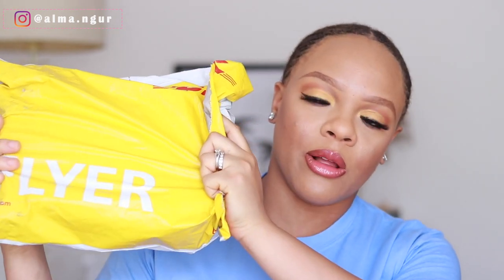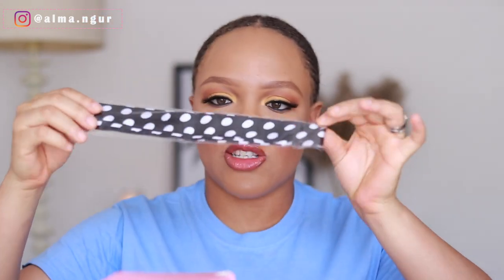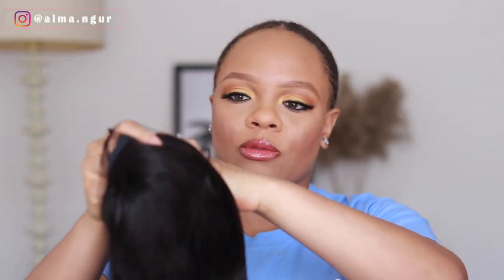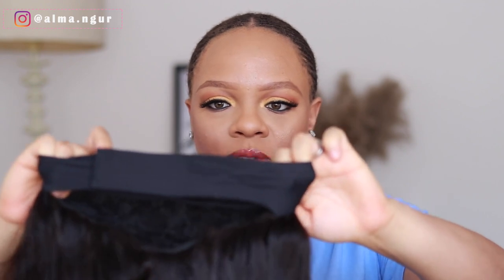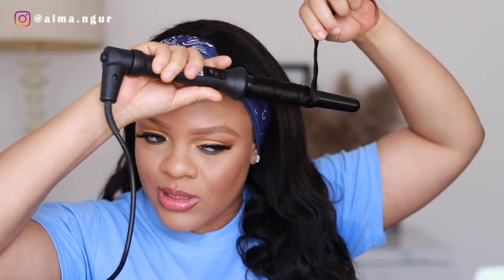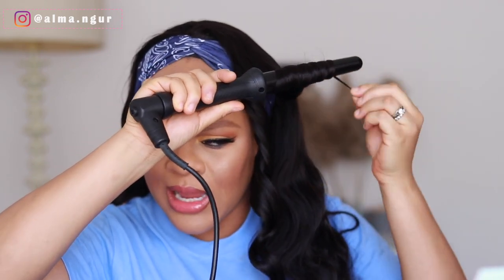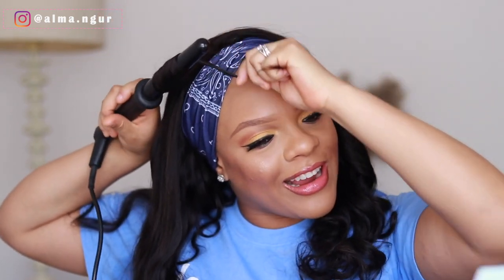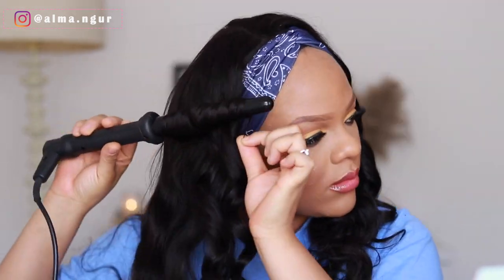I TRIED A HEADBAND WIG FOR THE FIRST TIME AND OMG!!!.. ft ARABELLA HAIR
In today's video, I tried out a headband wig for the first time and I WAS SHOOK!! Watch me install a headband wig from Arabella Hair and give you a headband wig review as well.

Hair Info: Headband Full Machine Made Body Wave wig in 20inches

🔥Hot Hot Hot!!!

●♡Social Info♡●
Follow us @arabella_hair_official

Support my business on Instagram: @pixelsbyalma